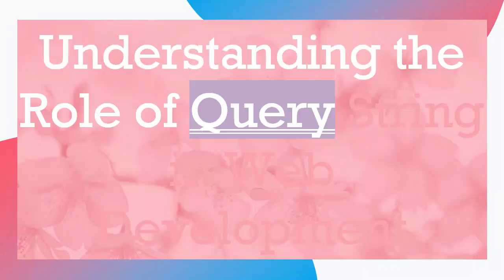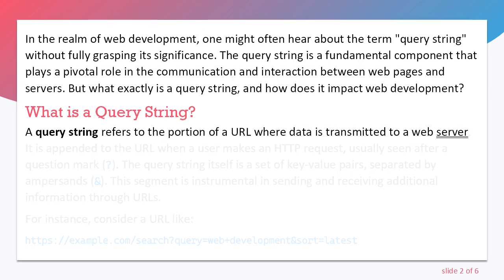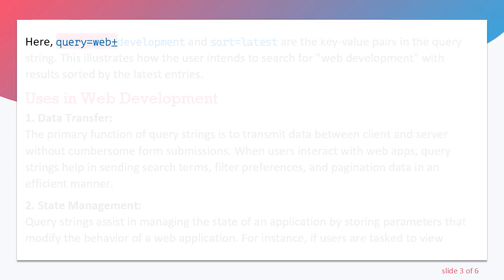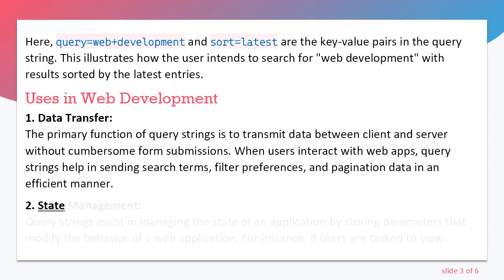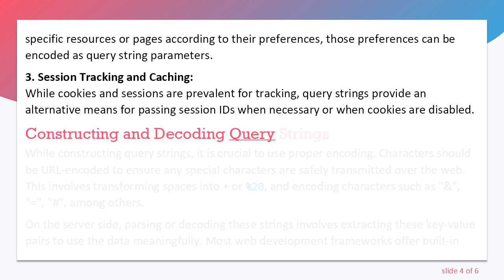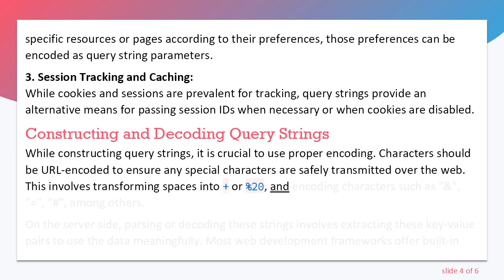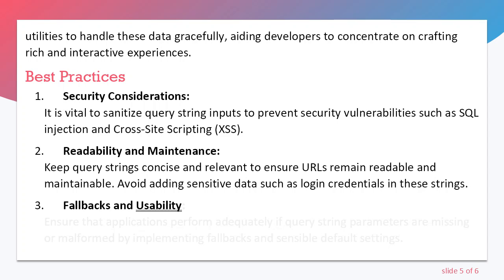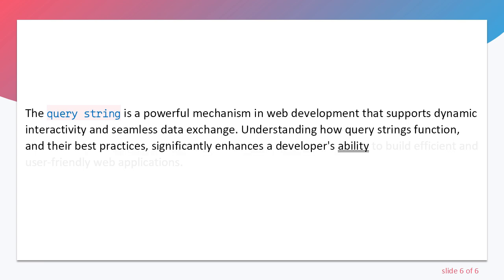Understanding the Role of Query String in Web Development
Summary: Explore how query strings are used in web development for data transfer and interaction, ensuring dynamic and tailored user experiences.
In the realm of web development, one might often hear about the term "query string" without fully grasping its significance. The query string is a fundamental component that plays a pivotal role in the communication and interaction between web pages and servers. But what exactly is a query string, and how does it impact web development?

What is a Query String?

A query string refers to the portion of a URL where data is transmitted to a web server. It is appended to the URL when a user makes an HTTP request, usually seen after a question mark (?). The query string itself is a set of key-value pairs, separated by ampersands (&). This segment is instrumental in sending and receiving additional information through URLs.

Here, query=web+development and sort=latest are the key-value pairs in the query string. This illustrates how the user intends to search for "web development" with results sorted by the latest entries.

Uses in Web Development

1. Data Transfer:
The primary function of query strings is to transmit data between client and server without cumbersome form submissions. When users interact with web apps, query strings help in sending search terms, filter preferences, and pagination data in an efficient manner.

2. State Management:
Query strings assist in managing the state of an application by storing parameters that modify the behavior of a web application. For instance, if users are tasked to view specific resources or pages according to their preferences, those preferences can be encoded as query string parameters.

3. Session Tracking and Caching:
While cookies and sessions are prevalent for tracking, query strings provide an alternative means for passing session IDs when necessary or when cookies are disabled.

Constructing and Decoding Query Strings

While constructing query strings, it is crucial to use proper encoding. Characters should be URL-encoded to ensure any special characters are safely transmitted over the web. This involves transforming spaces into + or %20, and encoding characters such as "&", "=", "", among others.

On the server side, parsing or decoding these strings involves extracting these key-value pairs to use the data meaningfully. Most web development frameworks offer built-in utilities to handle these data gracefully, aiding developers to concentrate on crafting rich and interactive experiences.

Best Practices

Security Considerations:
It is vital to sanitize query string inputs to prevent security vulnerabilities such as SQL injection and Cross-Site Scripting (XSS).

Readability and Maintenance:
Keep query strings concise and relevant to ensure URLs remain readable and maintainable. Avoid adding sensitive data such as login credentials in these strings.

Fallbacks and Usability:
Ensure that applications perform adequately if query string parameters are missing or malformed by implementing fallbacks and sensible default settings.

The query string is a powerful mechanism in web development that supports dynamic interactivity and seamless data exchange. Understanding how query strings function, and their best practices, significantly enhances a developer's ability to build efficient and user-friendly web applications.